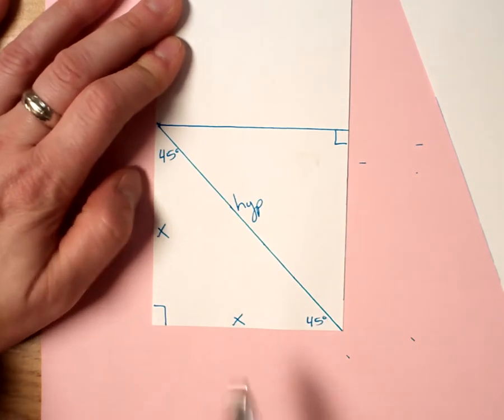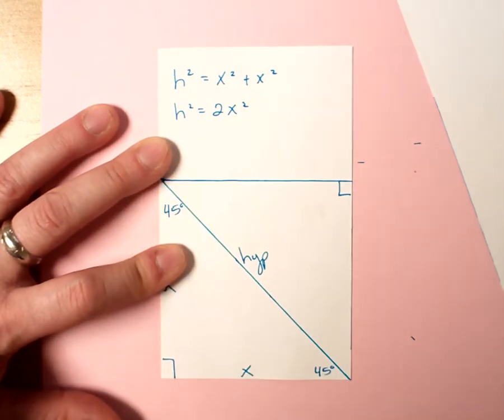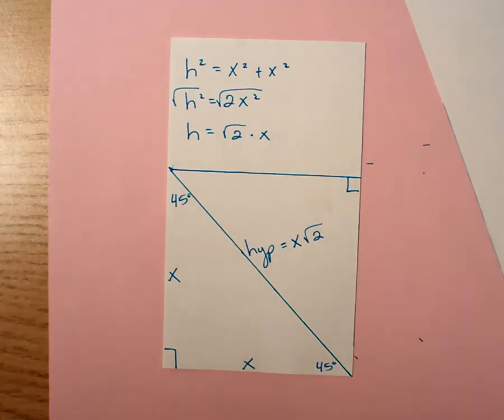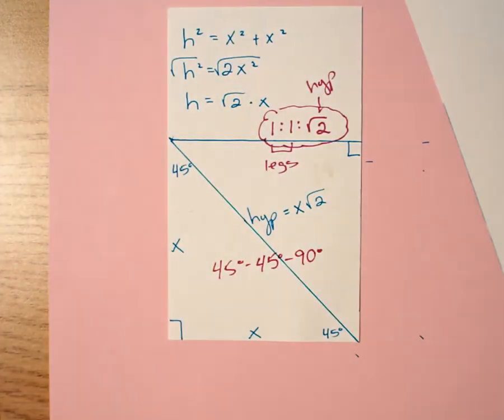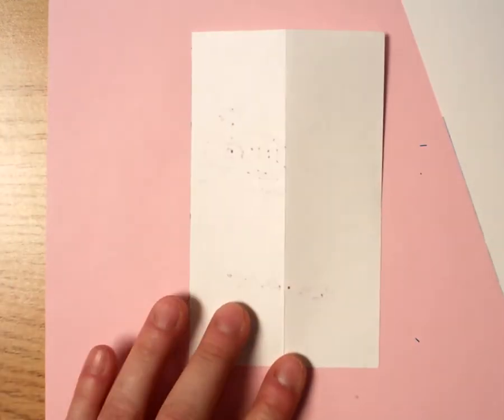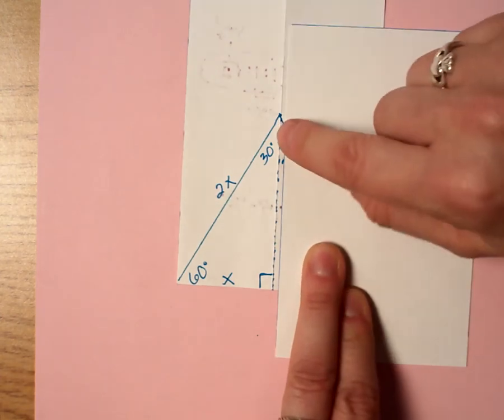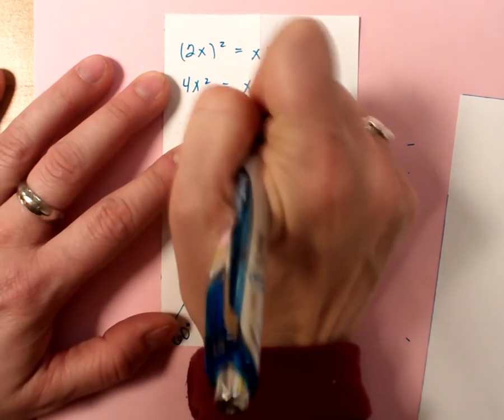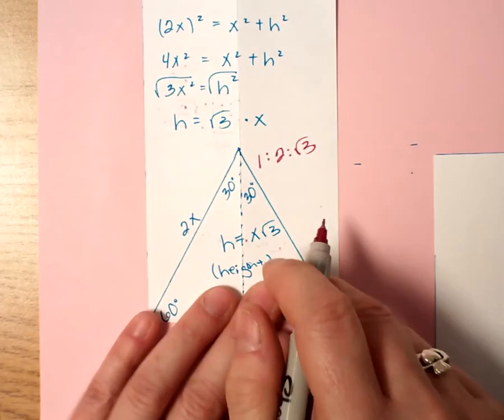Extra: Notecard Proof of Special Right Triangles